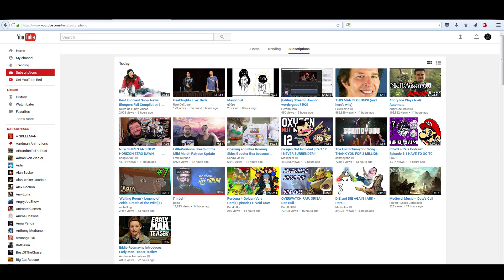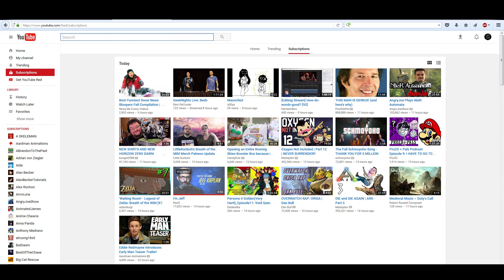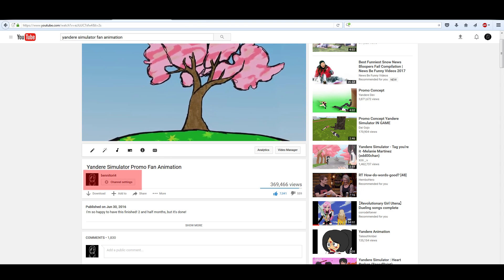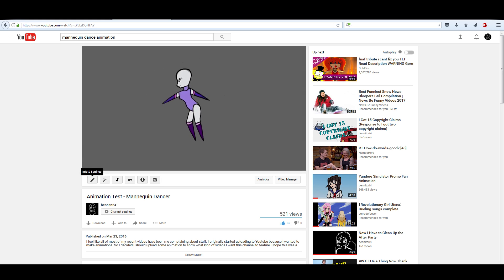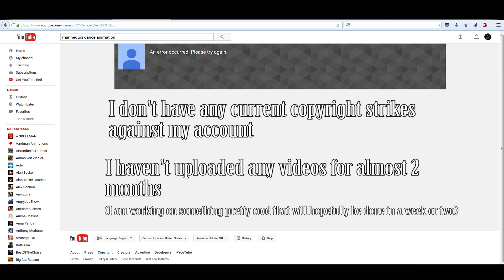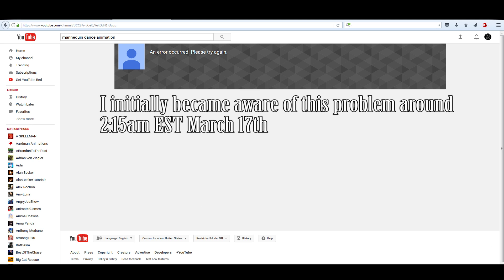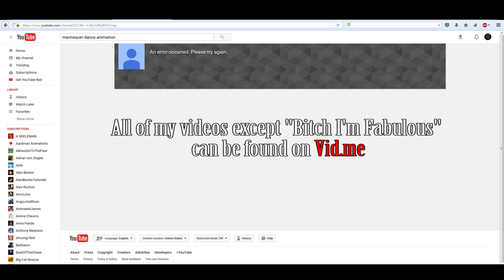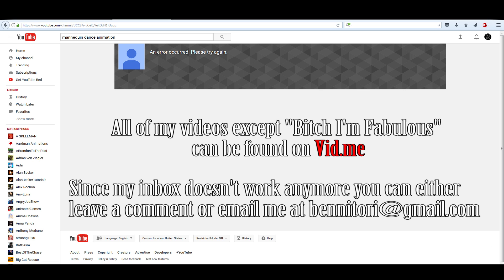My Channel Doesn't Exist Anymore (Bug Report)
THE ISSUE SEEMS TO BE RESOLVED***

From communicating with my subscribers, we figured out that the channel was showing up for other viewers, but just not for me. So it appears creators couldn't view their own channels. But viewers could still see them.

This issue may have only been effecting Mozilla users. At one point I tried using Internet Explorer and there was no issue. After restarting Mozilla at around 6:50am EST I logged back in and was able to view my own channel again.

Special thanks to The Chewns for help troubleshooting!

If you have accessed my channel please leave a comment indicating how much you could see, and what time it was in your area. I'm trying to create some sort timeline.

I can still receive comments through the bell thing, but I can't get to my inbox. It''s weird because my videos clearly still exist, it's just the channel itself that is gone.